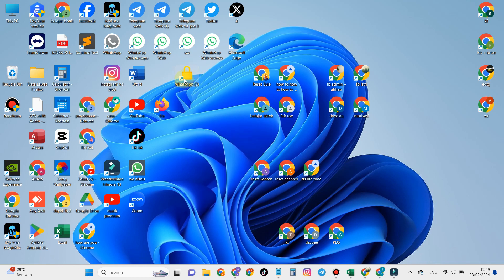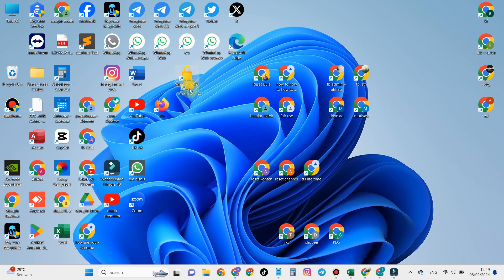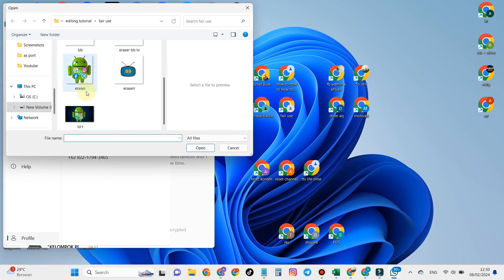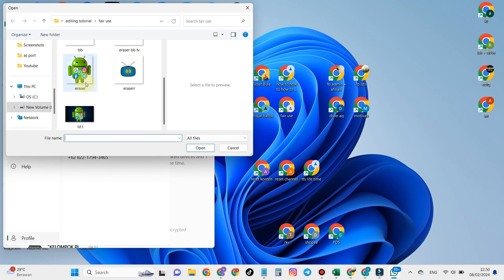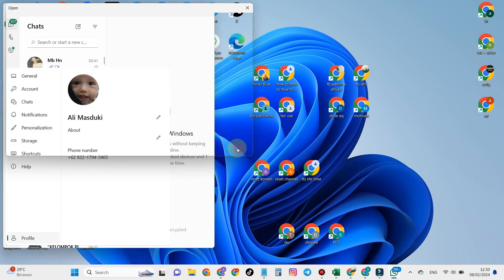How to Change WhatsApp Profile Picture on Laptop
In this video I will share with you, How to Change WhatsApp Profile Picture on Laptop, watch this video to find out how.